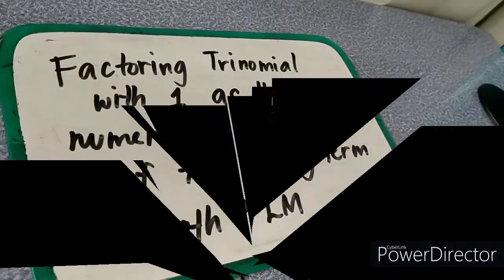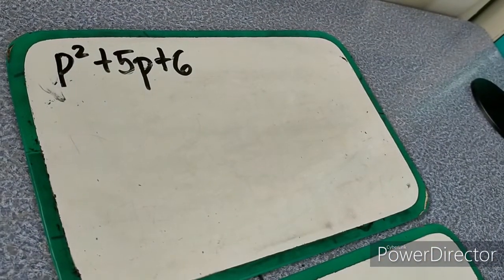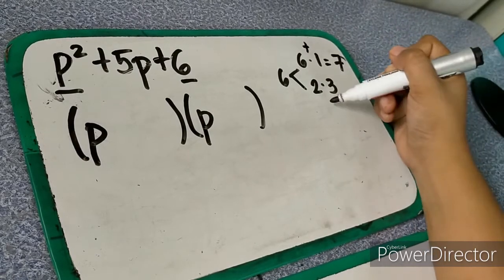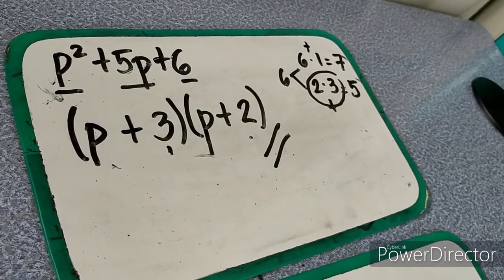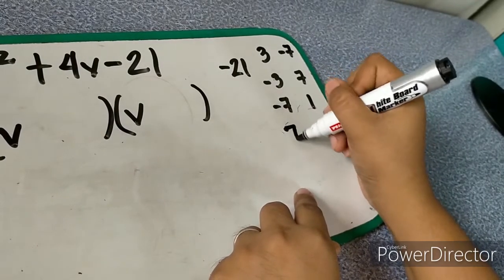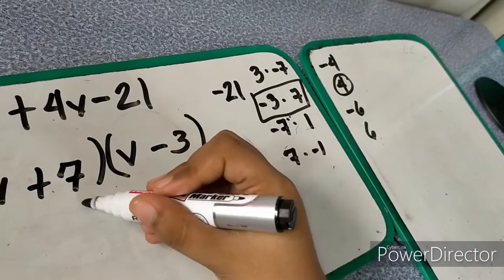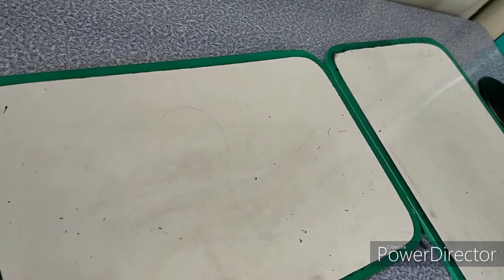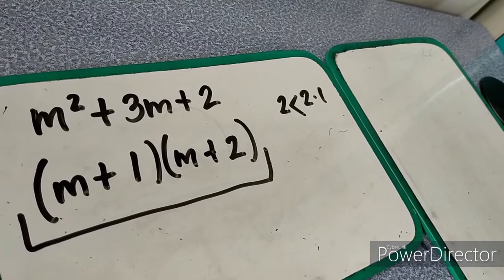Factoring trinomial with 1 as leading coeficient